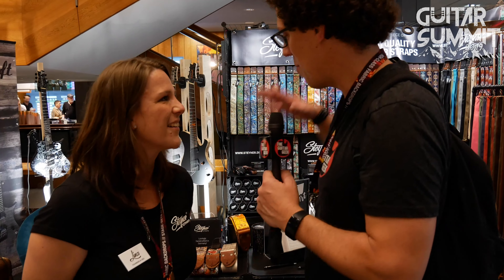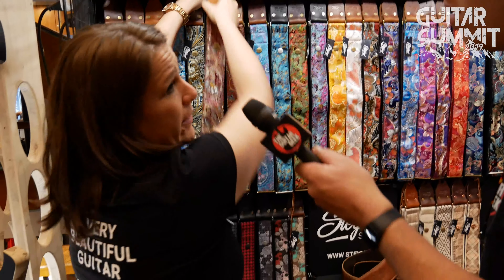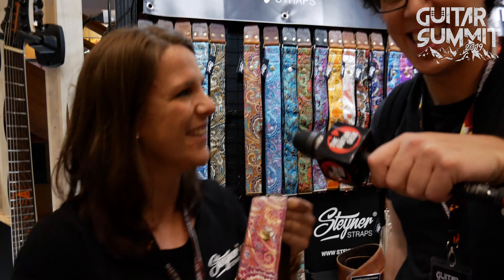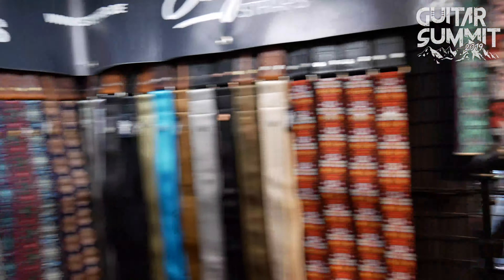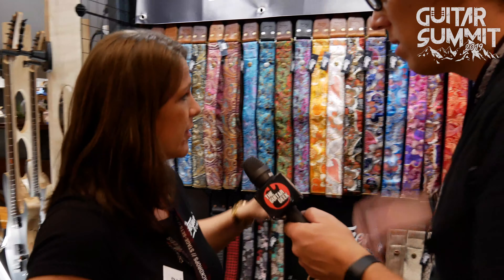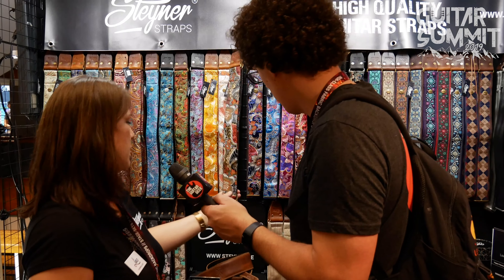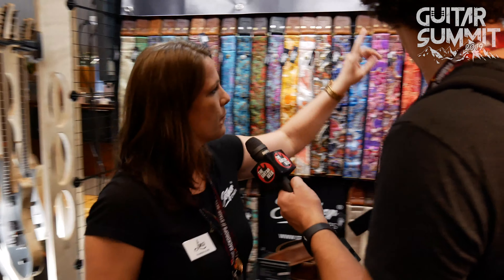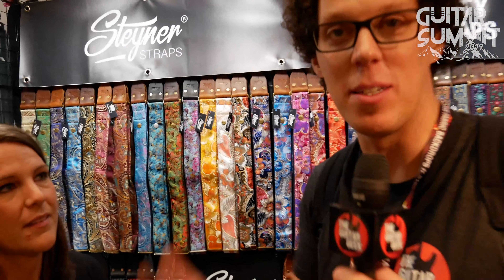STUNNING Steyner Straps at Guitar Summit 2019 - The Guitar Geek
I met the maker of gorgeous guitar straps, Lina from Steyner straps and we take a look at some of the most stunning straps I have ever seen. Shot at Guitar Summit 2019.